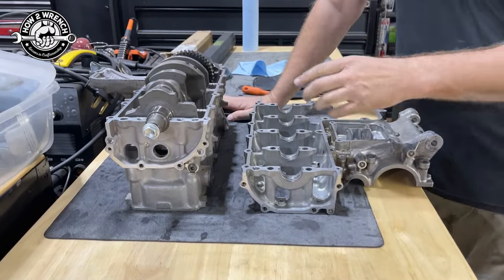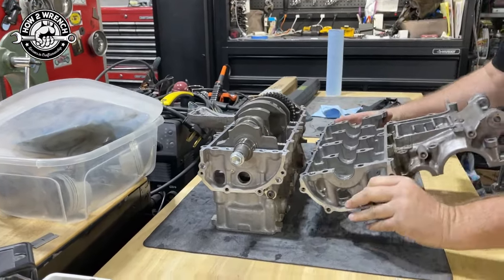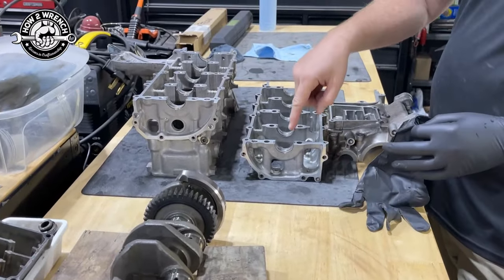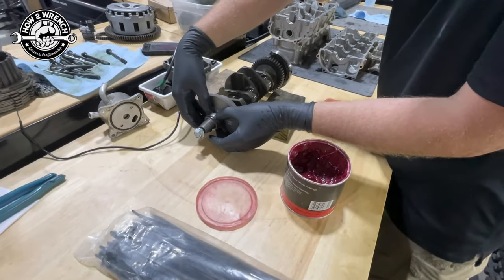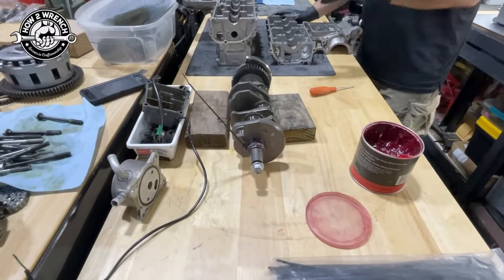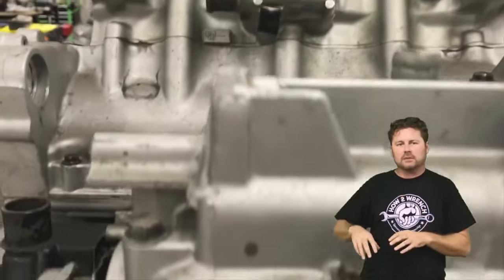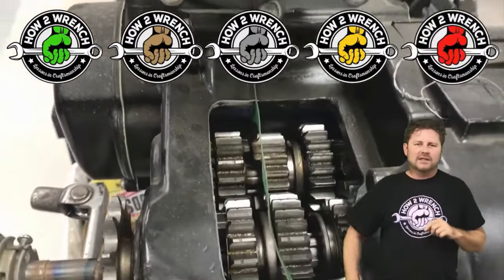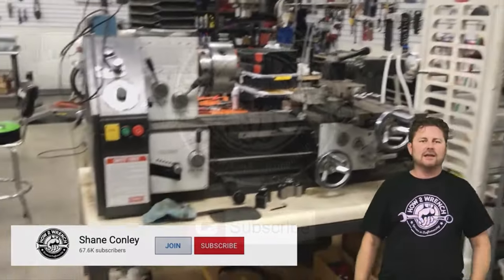How to handle and store motor plain bearings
How to handle and store plain bearings commonly used on crankshafts, camshafts, and connecting rods used in many engines.
Keep Wrenching,
Shane Conley
Instructor/Motivator/Motorcyclist